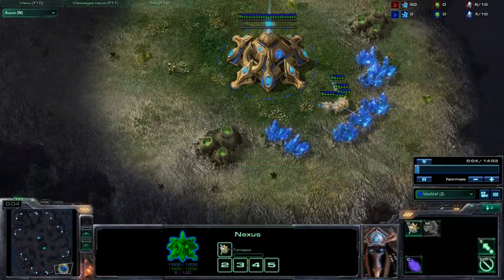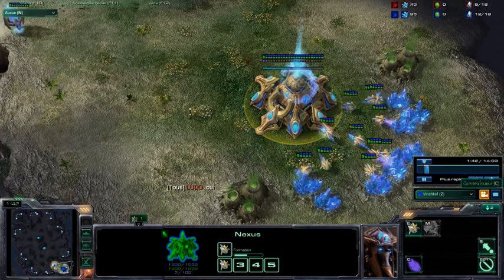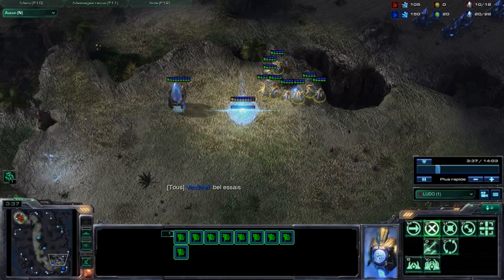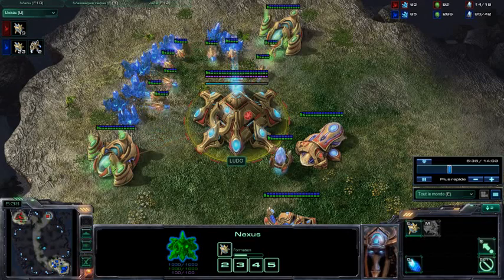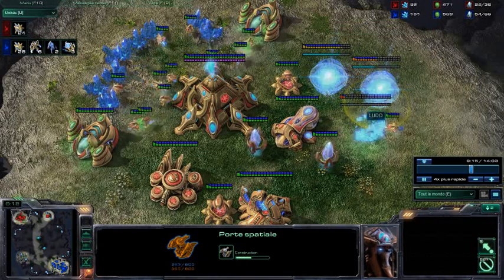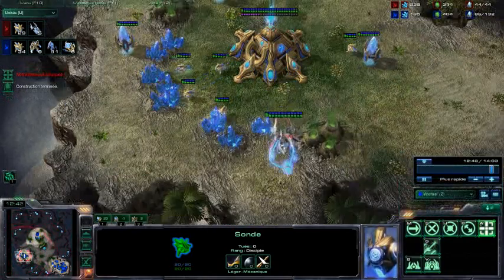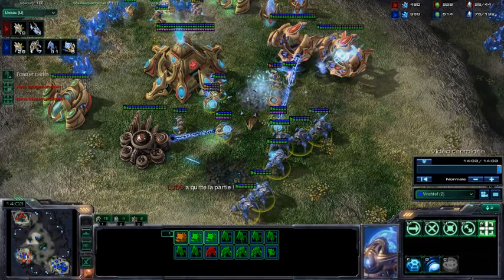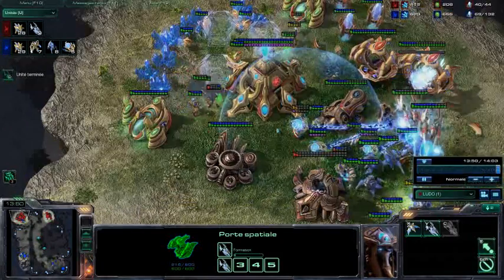StarCraft II Comentary With Potatobob From ZfragD Match 1 Protoss vs Protoss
This aint Proffesional league or Commenting but some might find some tips Useful or some comment funny.